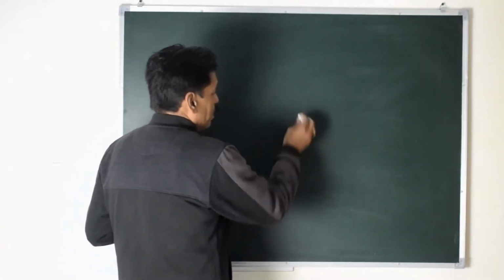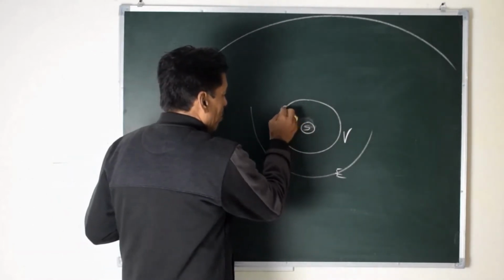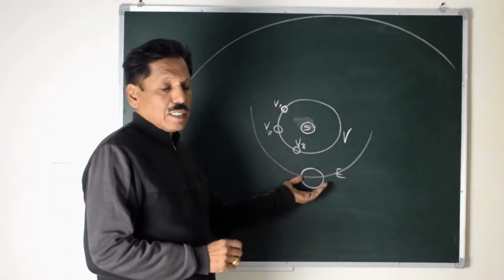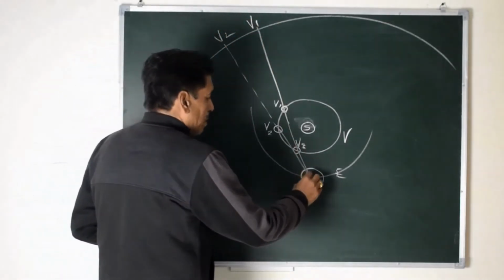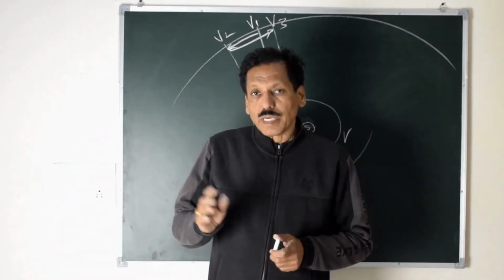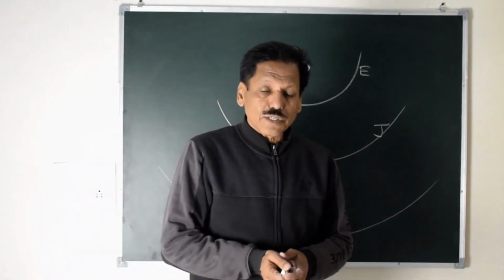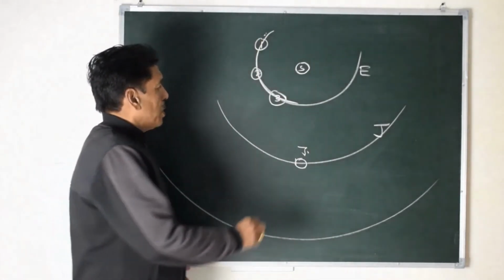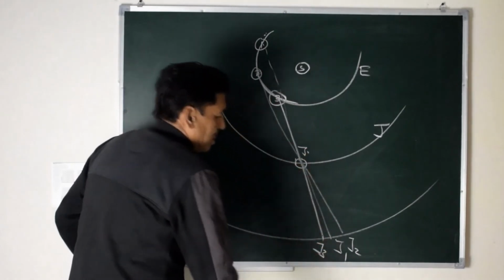Retrograde motion of planets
In this video, the direct and retrograde motion of the planets is discussed. The planets have  their own motion round the Sun in addition to the earth revolving round the Sun. The explanation is supported by suitable drawings.